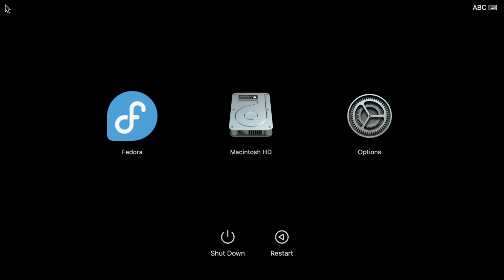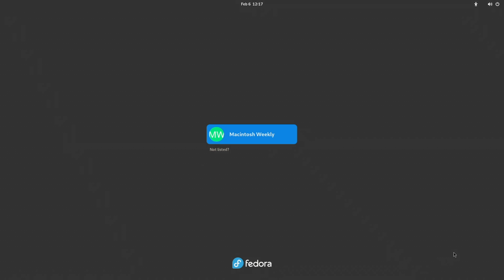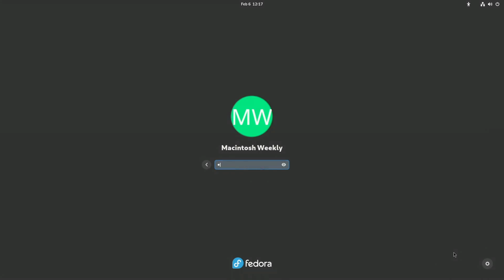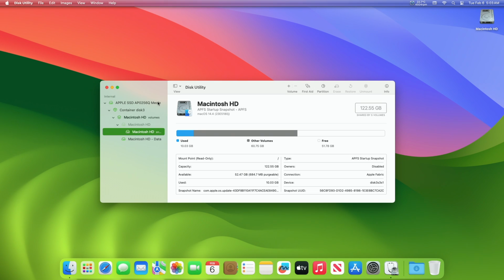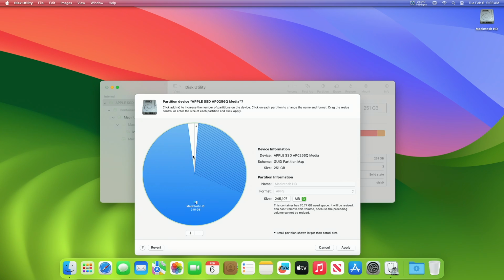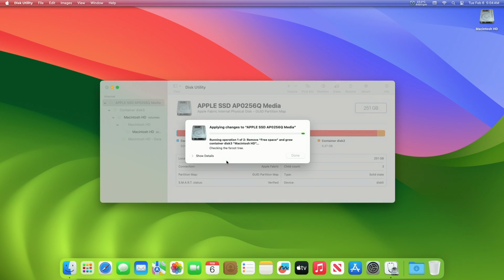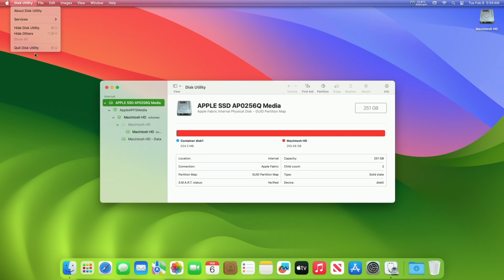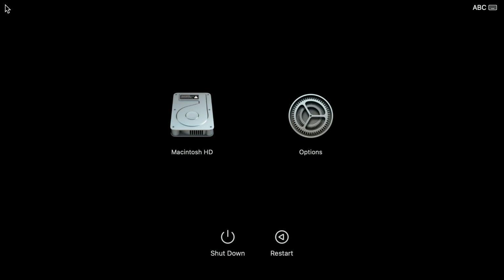How To Uninstall Ubuntu or Fedora Linux From Apple Silicon Powered Mac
✔ Forum:
✔ Get Support:

Coming Soon